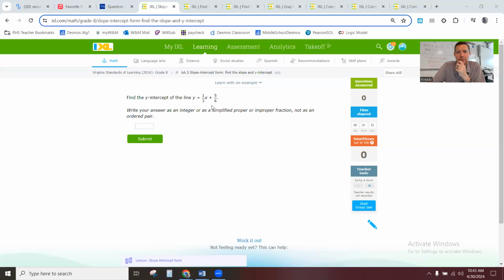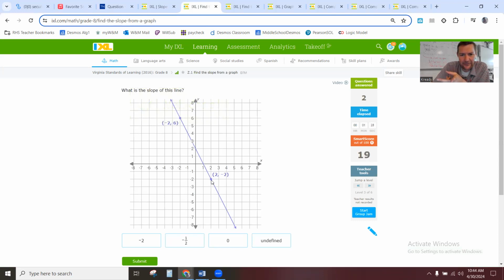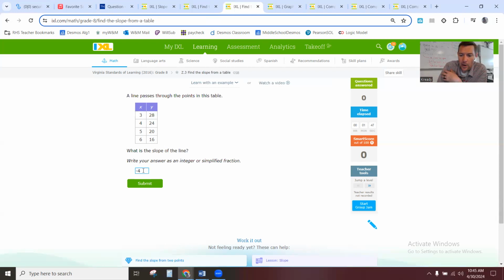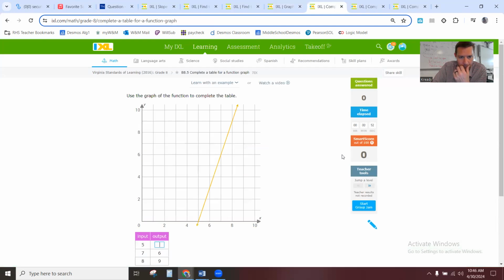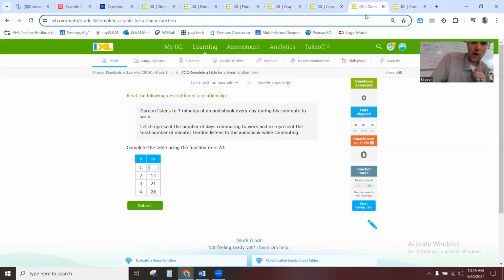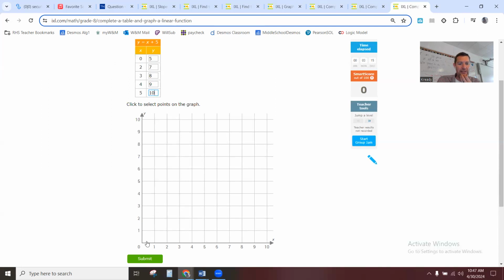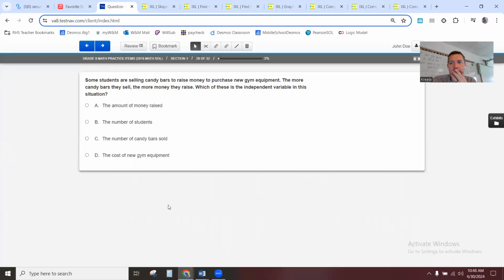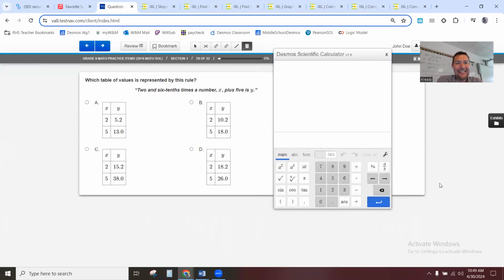8 16 Functions